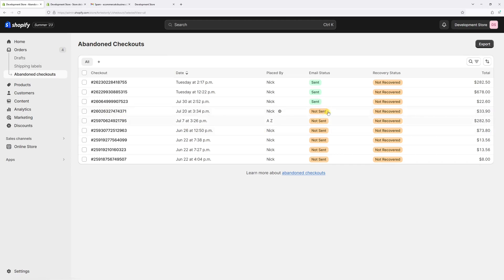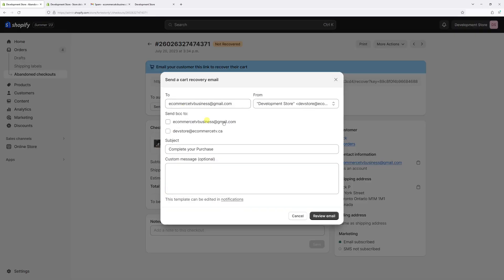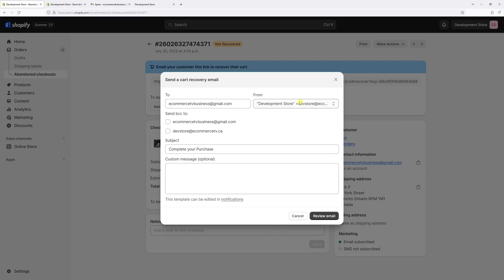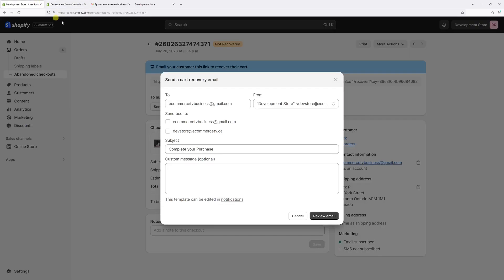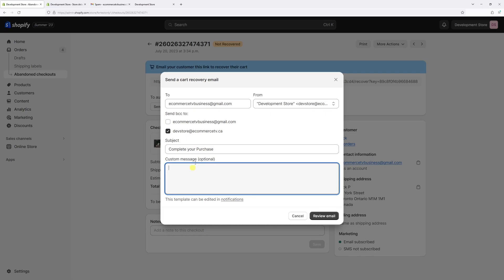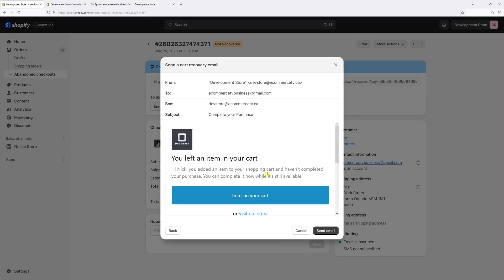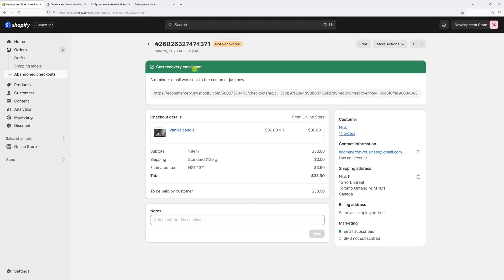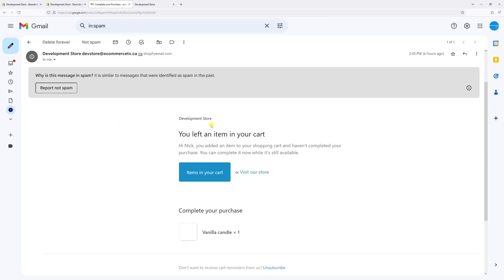How to Manually Send Abandoned Checkout Recovery Emails to Customers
This Shopify tutorial shows how to manually send abandoned cart recovery emails to customers.